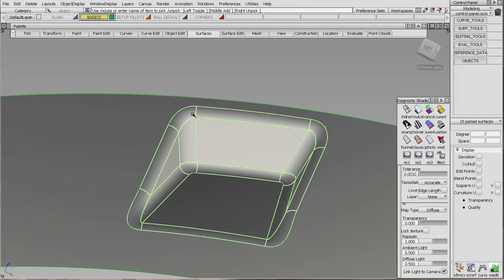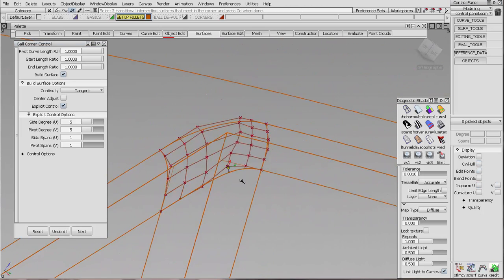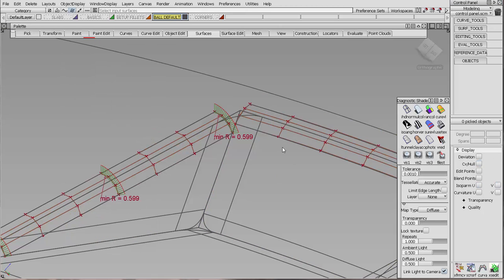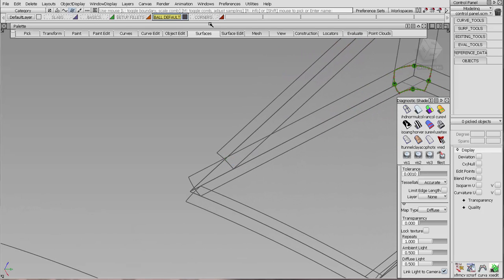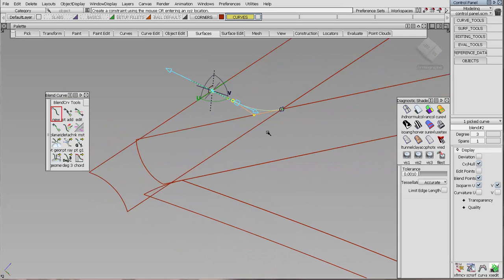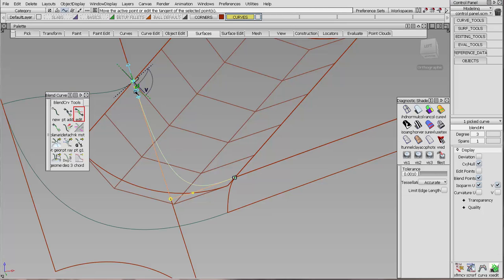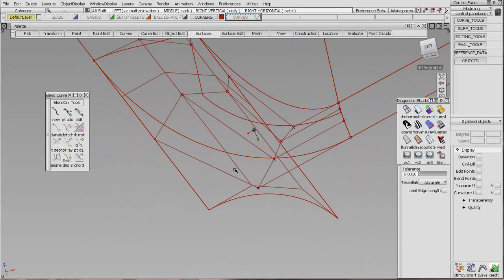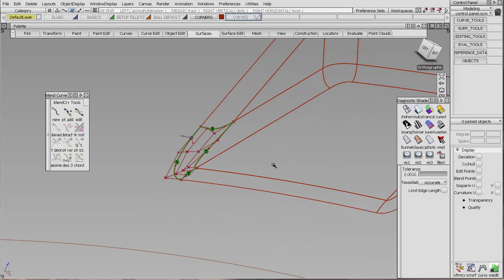A4 16a Ball Corner MOVIE